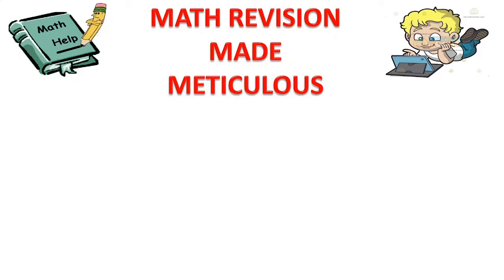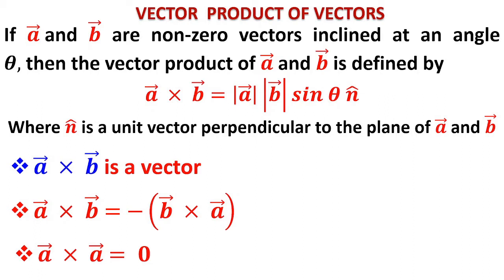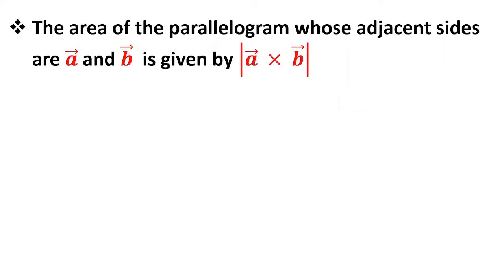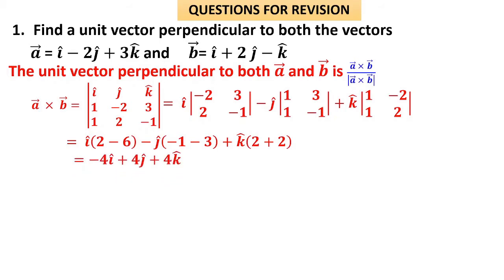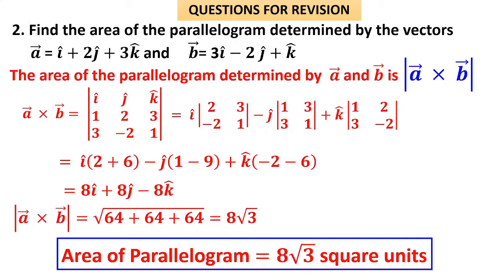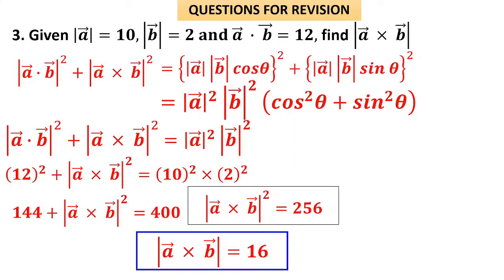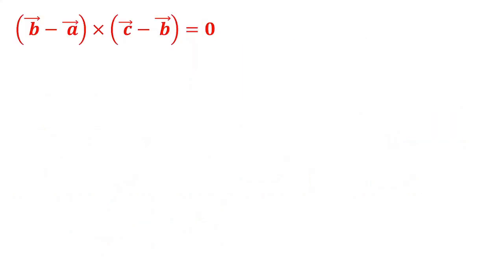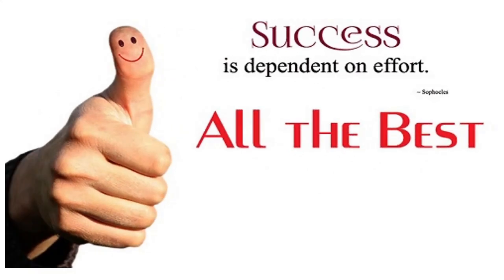VECTOR PRODUCT OF VECTORS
Videoon  'Vector Product of two vectors'